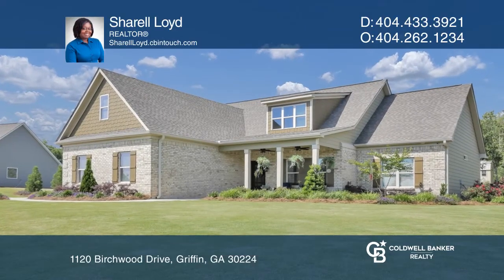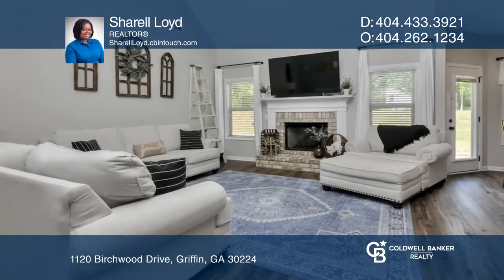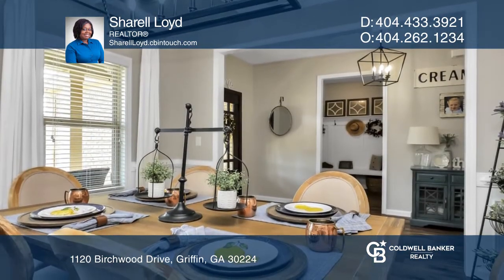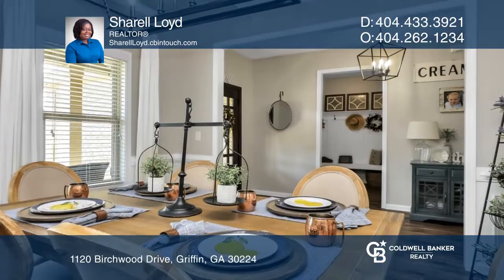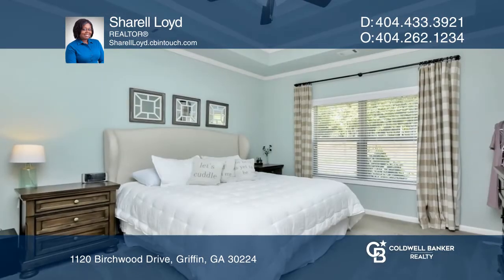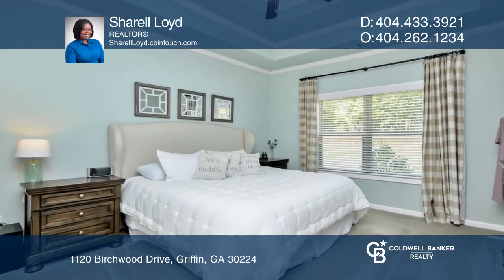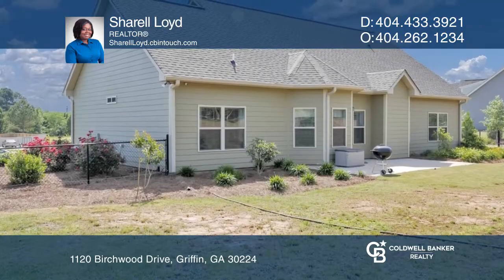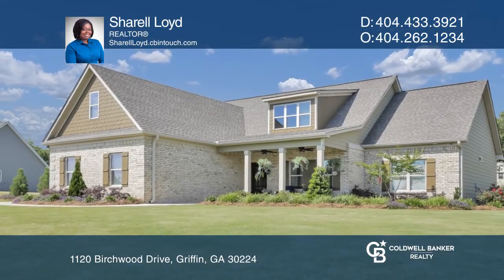1120 Birchwood Drive Griffin, GA | ColdwellBankerHomes.com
1120 Birchwood Drive, Griffin, GA

Welcome to 1120 Birchwood Drive. This three year old, gorgeously maintained home located in the beautiful Crestwick Subdivision is truly in "model home" condition. The meticulously landscaped approximately one-acre lot has over 50 small plants and flowers to make the curb appeal stand out from every